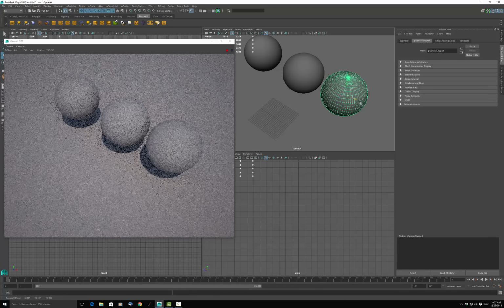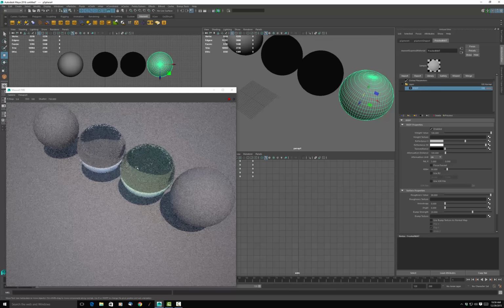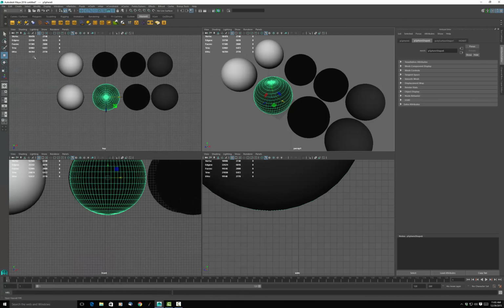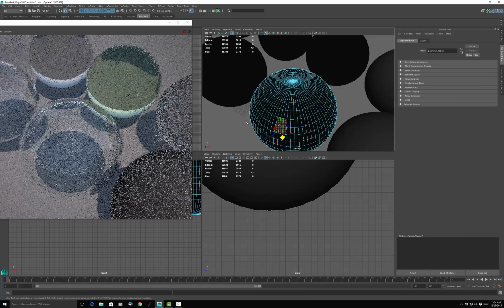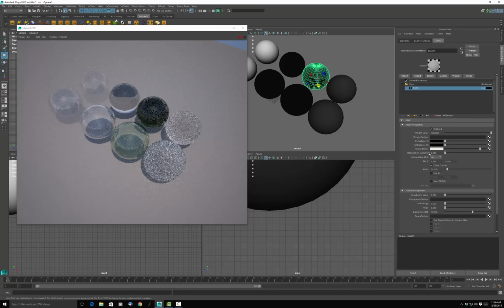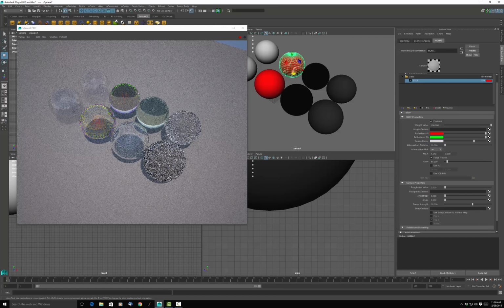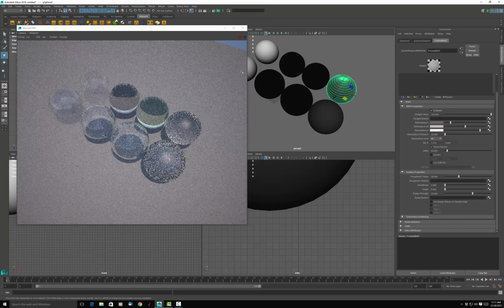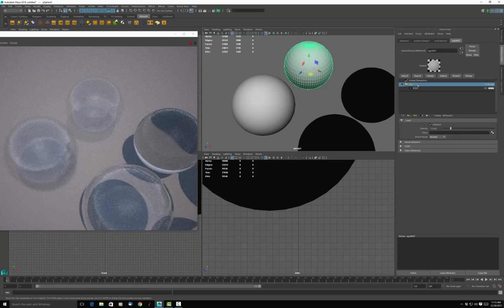Maxwell Render Glass - a quick look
An look at the various ways glass is represented within the Maxwell Renderer as seen through the Autodesk Maya plugin, how to make glass 'from scratch,' and how to turn one kind of glass into another. As with everything in Maxwell, they are all just different settings on the same shader.